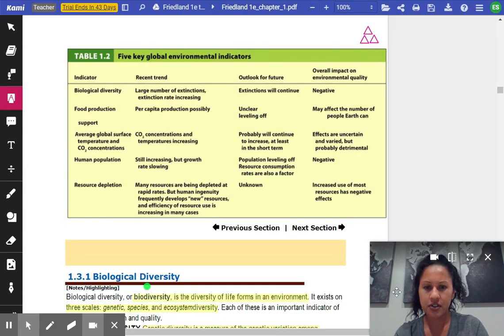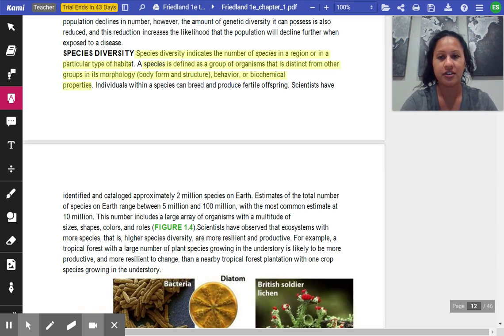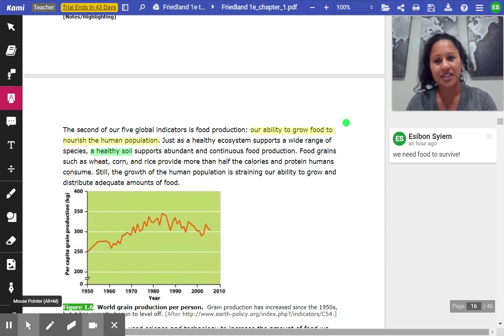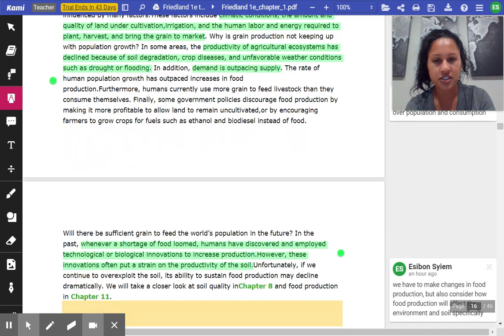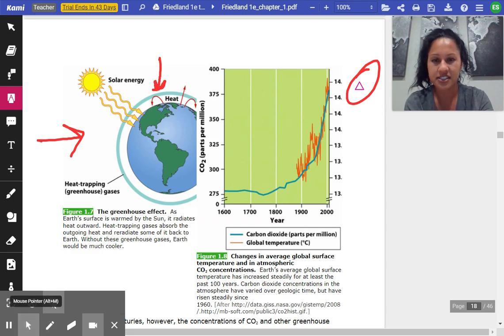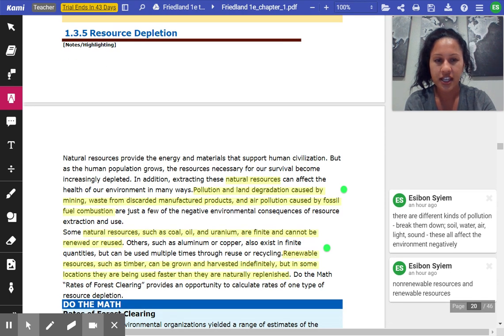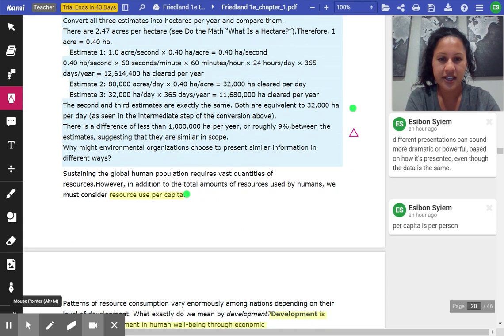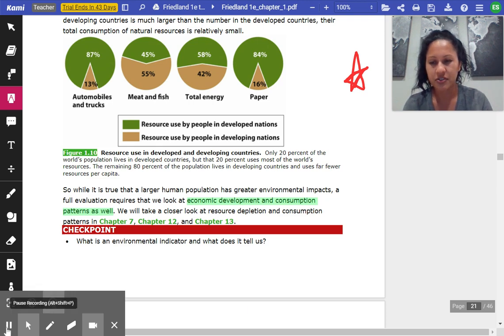Friedland Ch. 1.3.1-1.3.5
Five key indicators